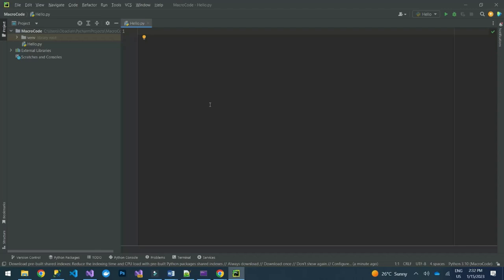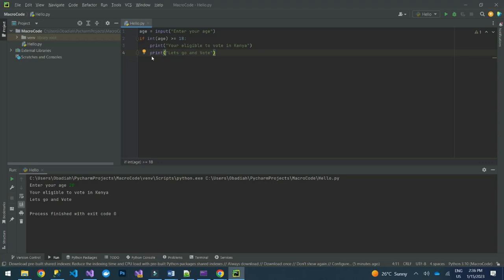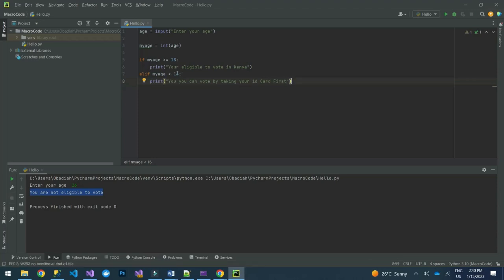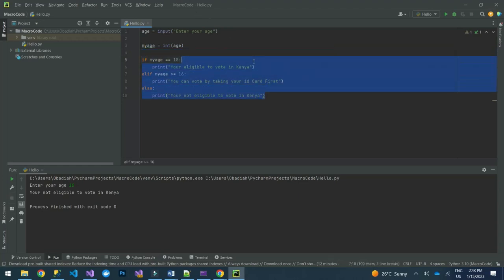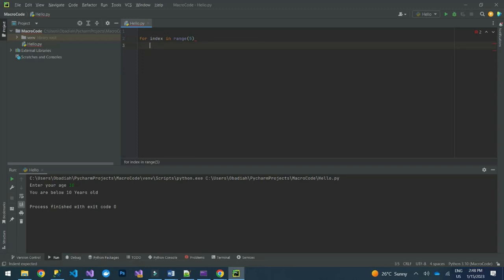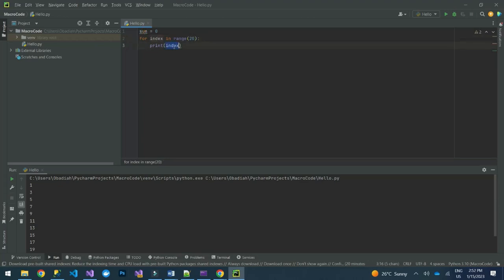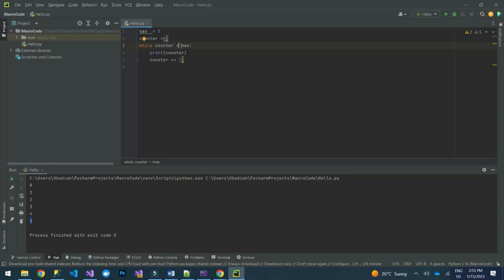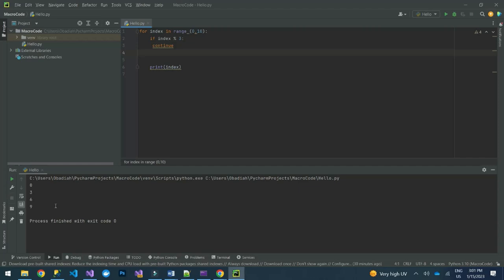PYTHON IF STATEMENT..DECISION MAKING IN PYTHON...WHILE LOOPS.....CONTROL FLOWS IN PTYHON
PYTHON IF STATEMENT..DECISION MAKING IN PYTHON...WHILE LOOPS. CONTROL FLOWS IN PYTHON.

Decision making is anticipation of conditions occurring while execution of the program and specifying actions taken according to the conditions.

Decision structures evaluate multiple expressions which produce TRUE or FALSE as outcome. You need to determine which action to take and which statements to execute if outcome is TRUE or FALSE otherwise.